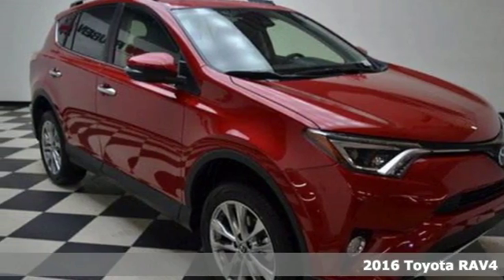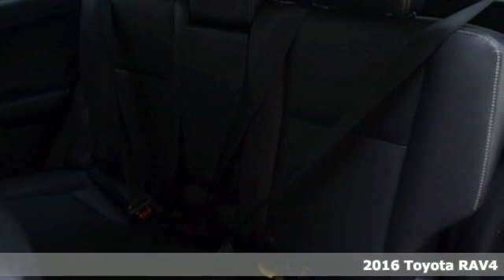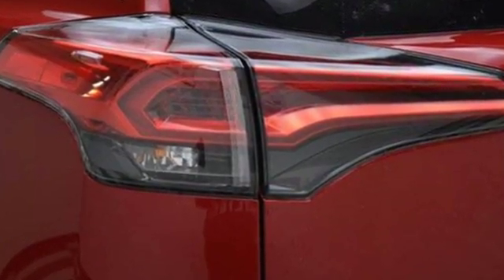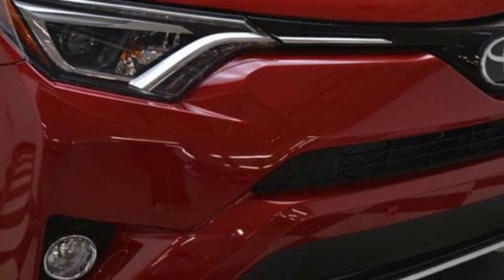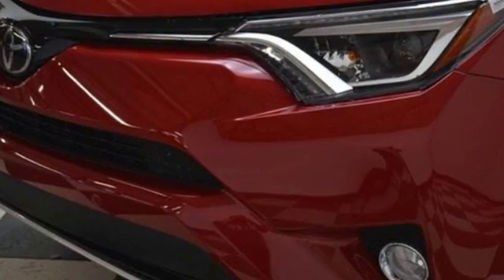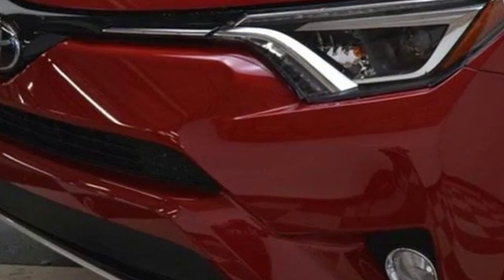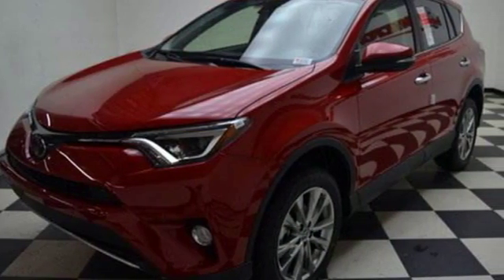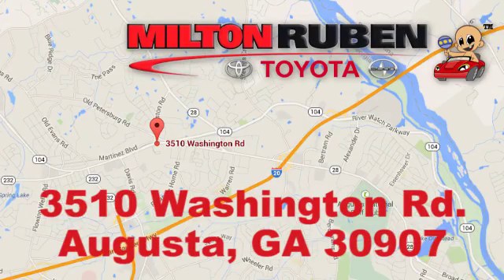New 2016 Toyota RAV4 Augusta GA Evans, GA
Year: 2016
Make: Toyota
Model: RAV4
Trim: FWD 4dr Limited
Engine: 2.5L 4 CYLINDER
Transmission: 6-Speed Automatic
Color: Barcelona Red Metallic
Interior: Black
Stock #: GA3363
VIN: JTMYFREV1GJ085378
This 2016 Toyota RAV4 4dr FWD 4dr Limited features a 2.5L 4 CYLINDER 4cyl Gasoline engine. It is equipped with a 6 Speed Automatic transmission. The vehicle is Barcelona Red Metallic with a Black Leather interior. It is offered with a full factory warranty. - Alloy Wheels, Leather Interior Surface, CY200 Phone Charge Pkg $69 PV6 Carpet/Cargo Mats $399 PF100 Paint Protection $199 Aux. Audio Input, Child Proof Door Locks, Overhead Console, Premium Sound, Rear Spoiler, Rear Spoiler, Rear Wipers, Remote Fuel Door, Roll Stability Control, Side Curtain Airbags, Sport Seats, Tire Pressure Monitor, Vanity Mirrors - Contact Internet Sales Department at or for more information. -

Address:
3510 Washington Rd.